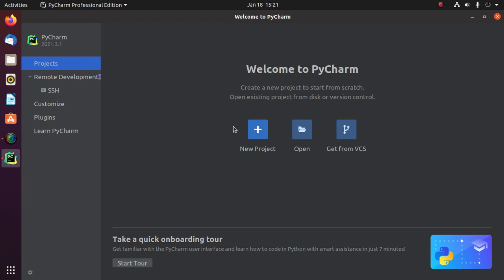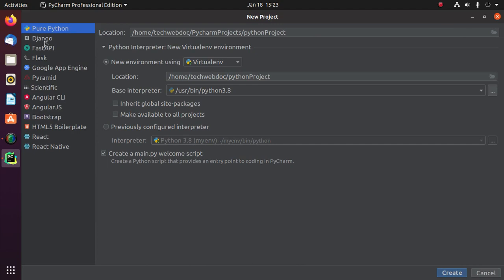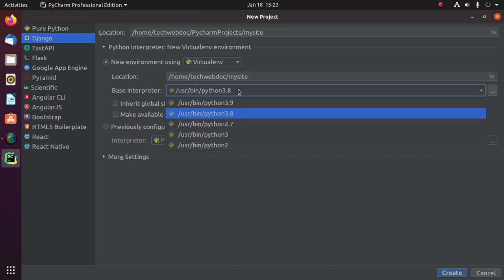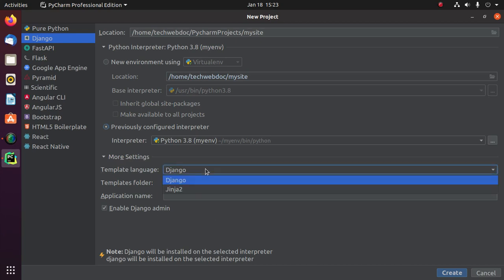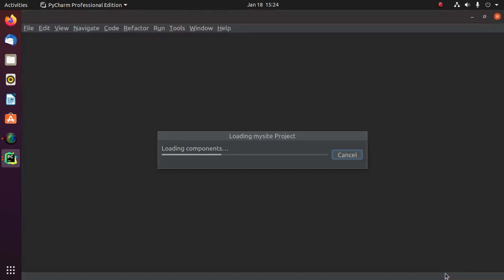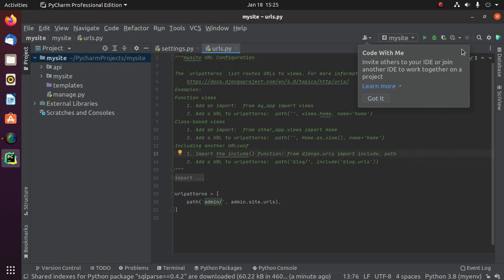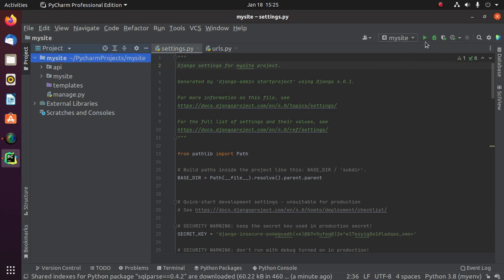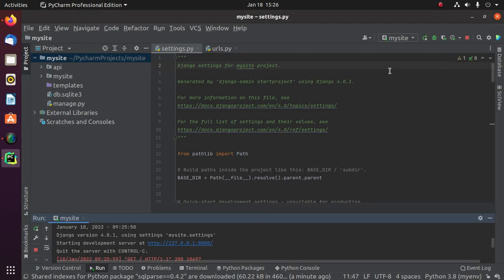How to create and run Django project in pycharm professional ide in Ubuntu 20.04 LTS | Linux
This is a complete tutorial, here, You will get learn how to create and run Django project in pycharm professional ide in Ubuntu 20.04 LTS | Linux.